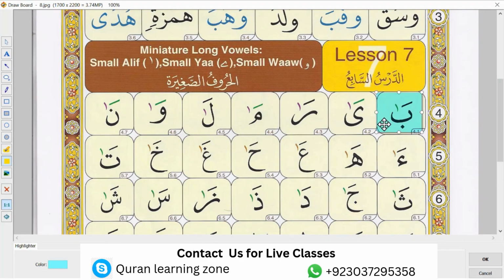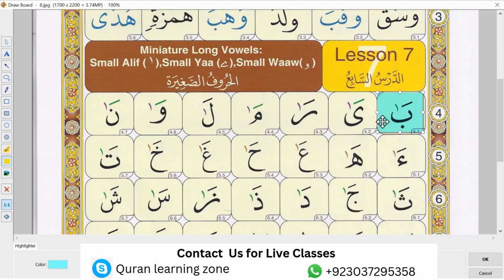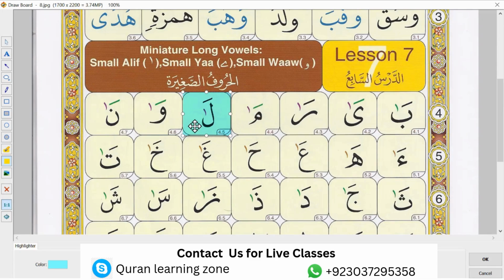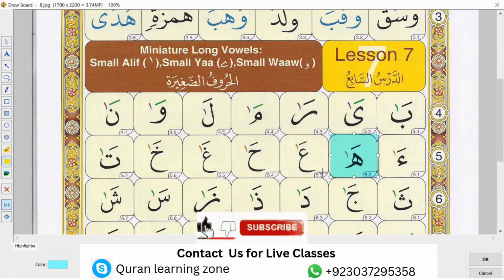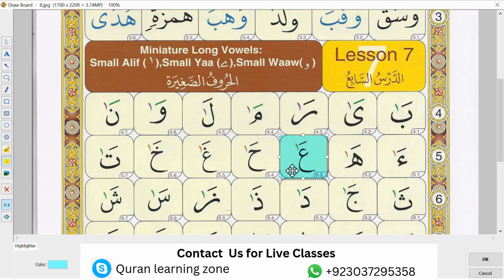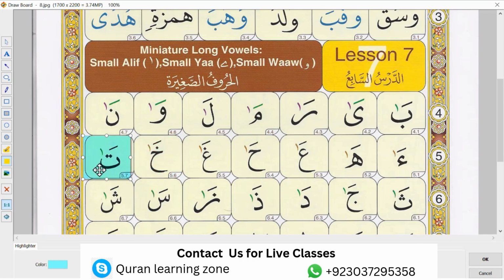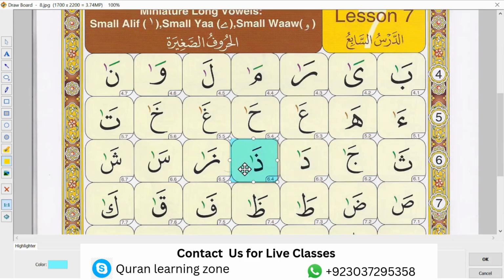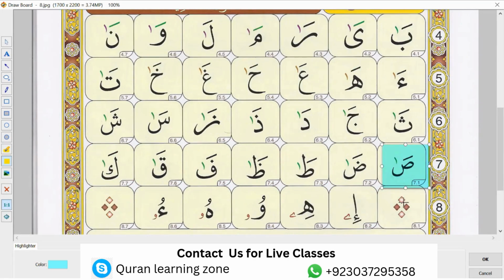Noorani Qaida lesson 7 | khada zabar khadi zer ulta pesh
"Welcome to our QURAN LEARNING ZONE, where knowledge meets devotion. 📖✨ Feel free to explore our courses and embark on a journey of spiritual growth. If you have any questions, we're here to assist you.

We offer flexible fee structures to match your preferences. You can choose between our 3-day and 5-day session packages to fit your schedule and budget.

Yes, our Online Quran Academy welcomes students of all levels, including beginners. Our experienced instructors tailor their teaching methods to accommodate learners at every stage, ensuring a supportive and enriching experience for all.

Our online Quran classes are conducted via live video sessions on Skype with experienced and qualified Quran instructors. Students can choose flexible timings that suit their schedule. We provide one-on-one class "

khada zabar ki takhti
khada zabar
noorani qaida khada zabar ki takhti
noorani qaida khada zabar khadi zer ulta pesh takhti
khada zabar khadi zer ulta pesh
noorani qaida khada zabar
khada zabar in arabic
khada zabar ki tatti
noorani qaida takhti number 7
noorani qaida
how to read noorani qaida takhti number 7
takhti number 7
easy noorani qaida lesson 7 in urdu / hindi
noorani qaida for beginners
noorani qaida in urdu,takhti no 7
qaida noorania lesson 7
small letters
seven lesson
Arabic seventh lesson
Noorani Qaida Lesson 7
Arabic from beginning
How to pronounce Arabic letters Tajweed
Arabic combined pronunciation
Arabic letters pronunciation in urdu
Arabic alphabet pronunciation
How to pronounce Arabic combined correctly
Arabic letters pronunciation Tajweed
How to pronounce daad in Arabic
How to learn Tajweed Quran
Noorani Qaida
Learn Qaida Tajweed
How to learn Arabic
Fathata Kkasra Damma
zabar zeer peesh
How to read vowels in Arabic
Harkat Fatha Kasrah Dhamm
Quran learning
How to read zabar zeer peesh
How to read Noorani Qaida
How to read Arabic harakat